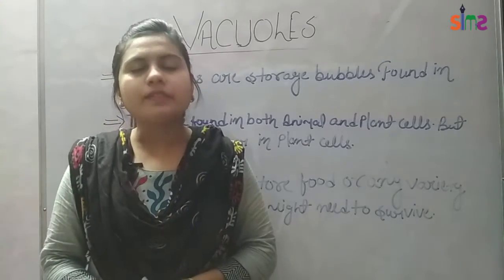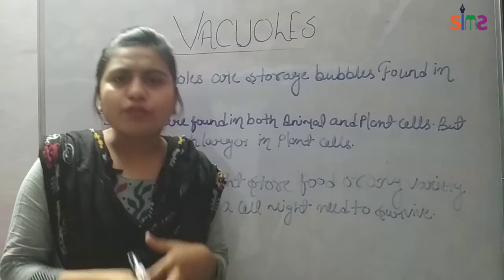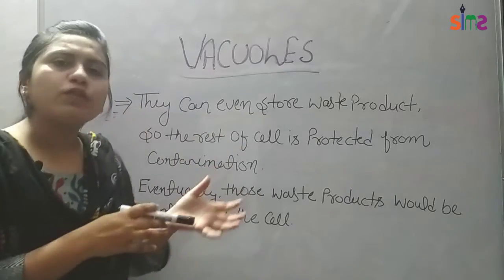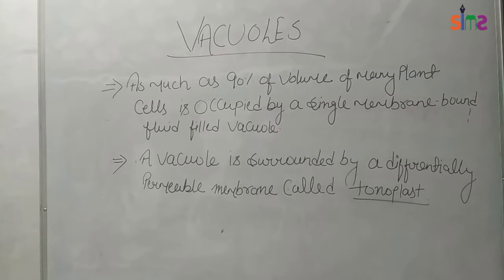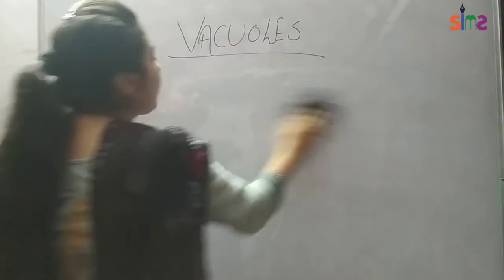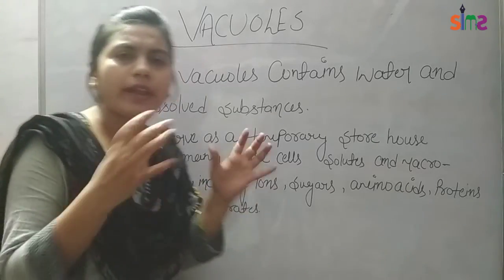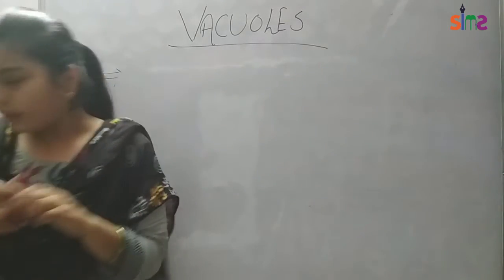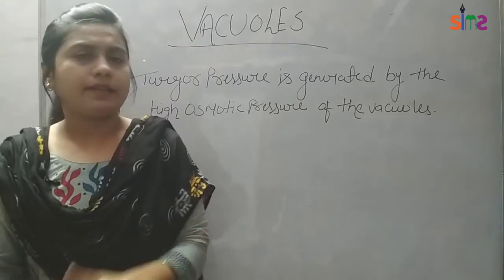Vacuoles || class 11th || Lecture 11 || by Nagma Ma'am